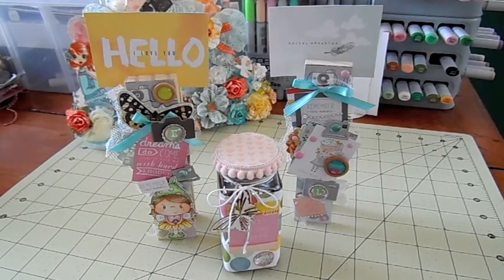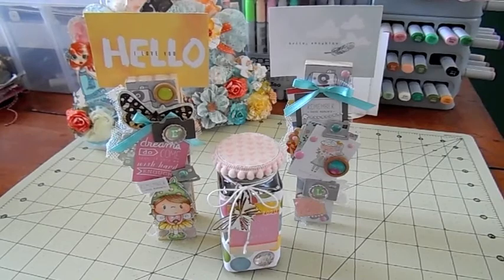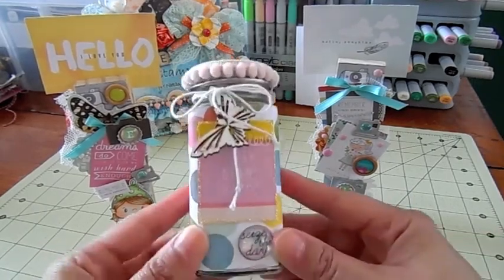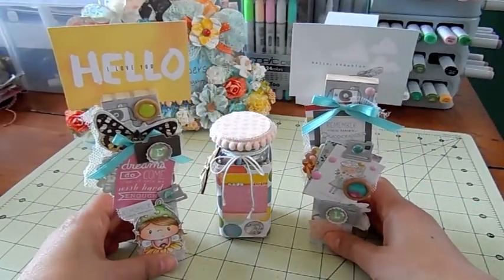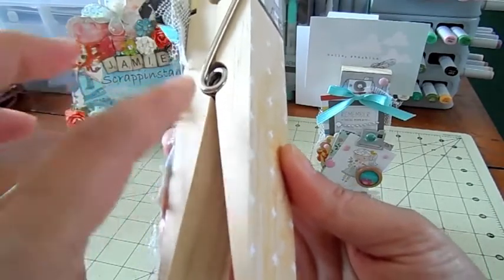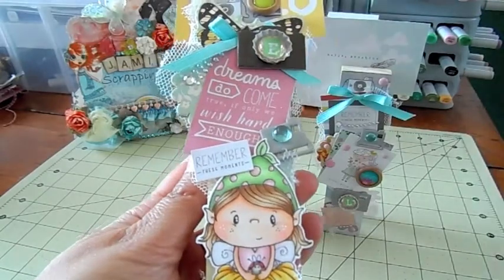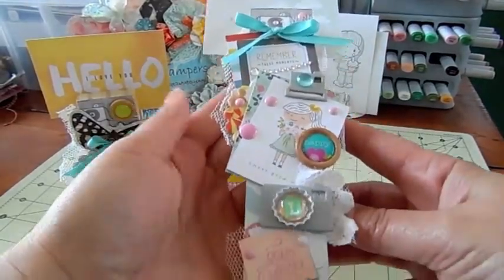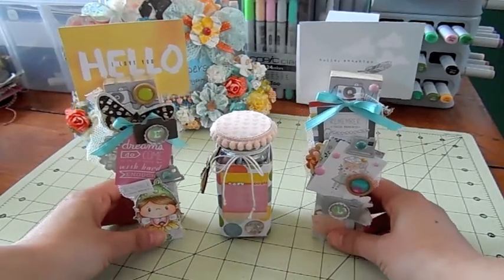Altered Jumbo Clip & Spice Bottle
I altered two jumbo clips and a spice jar for Sarah.